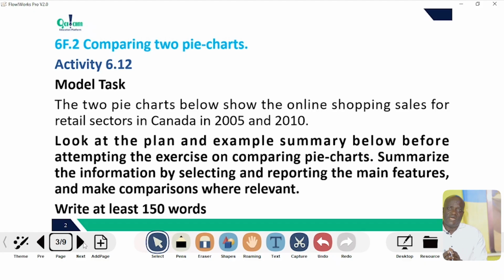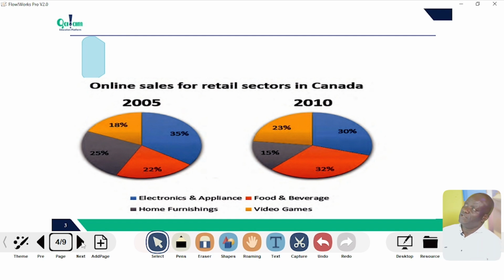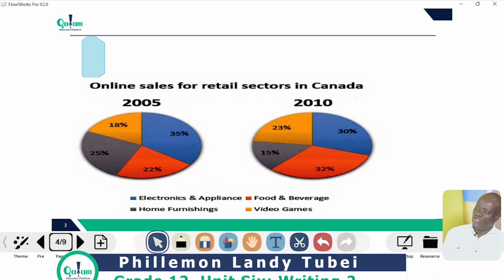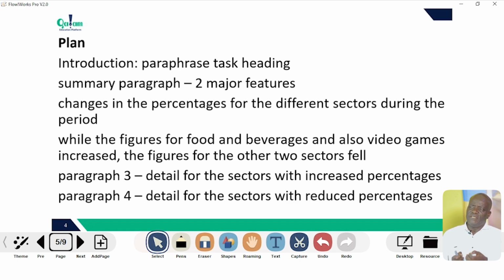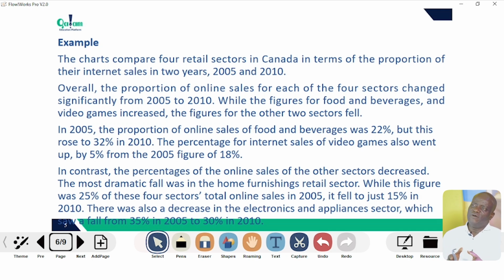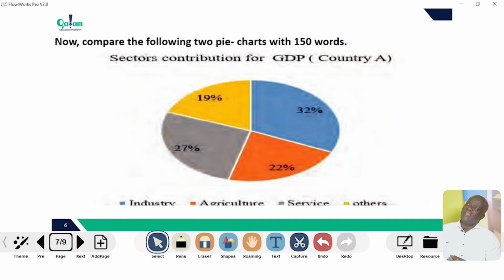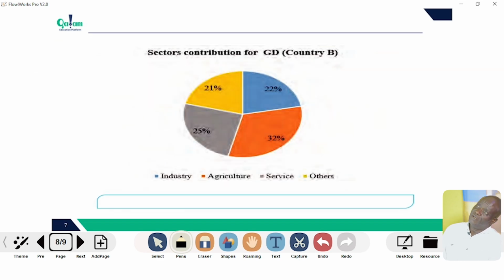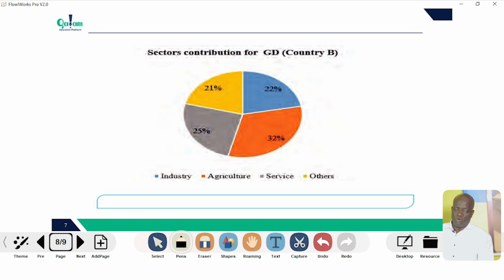Grade 12, Unit Six- Writing 2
Grade 12, Unit Six- Writing 2 - uploaded by Qalam Education Platform